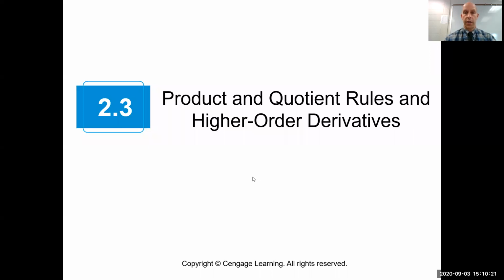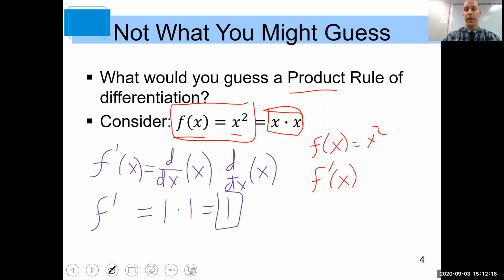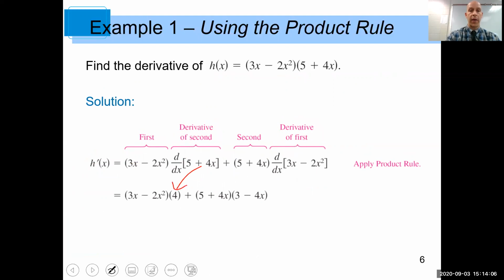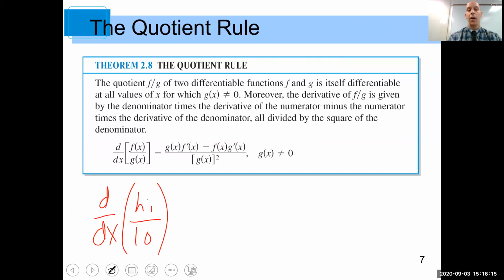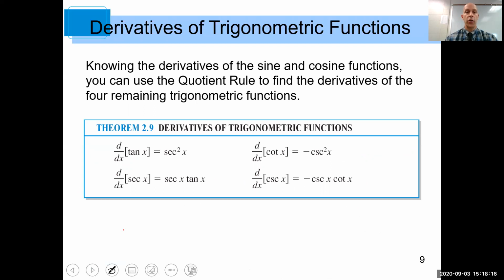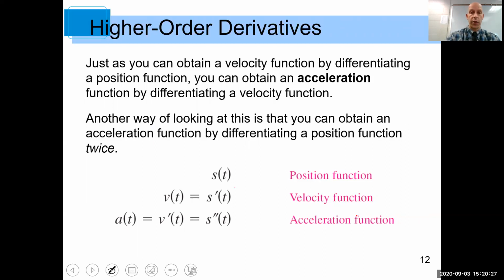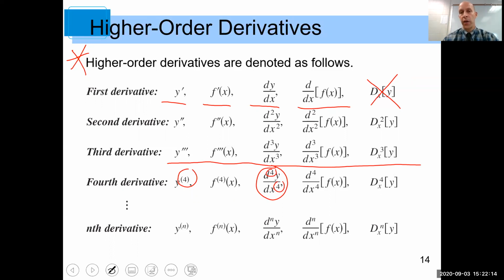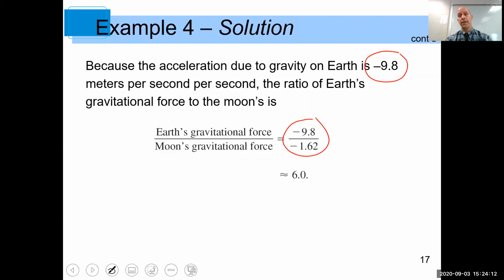2.3 Product and Quotient Rules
2.3 Product and Quotient Rules for Differentiation